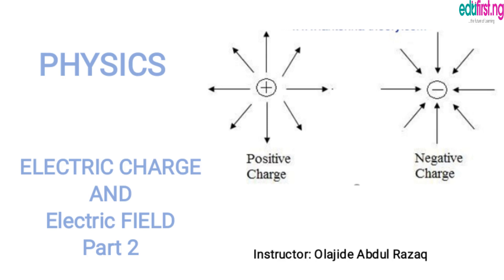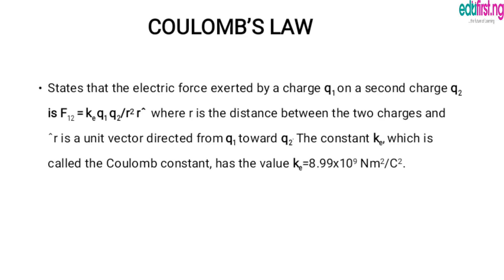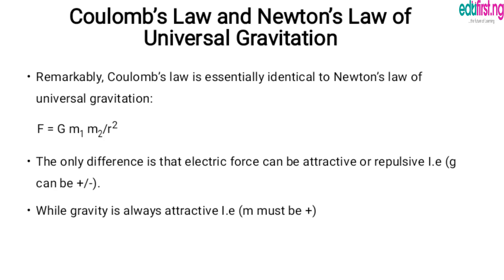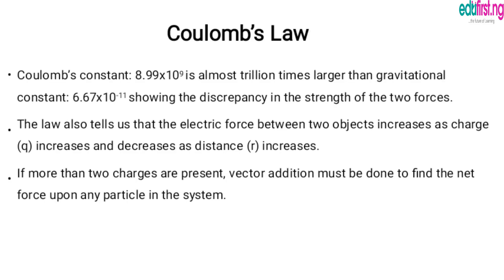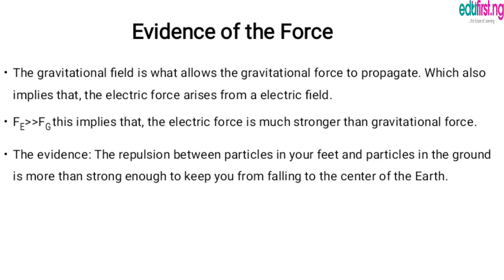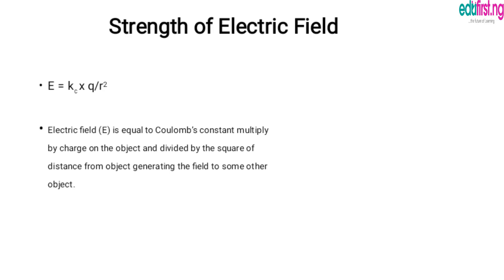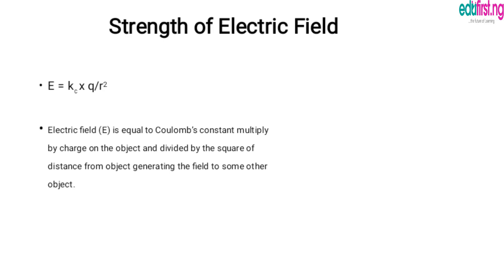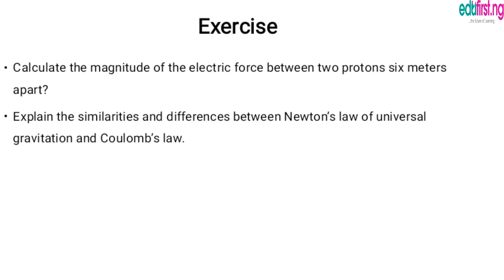Electric Charge and Electric Field [Pt. 2] | Physics | SS3 | 1st Term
An electric field surrounds an electric charge, and exerts force on other charges in the field, attracting or repelling them. Electric fields are created by electric charges, or by time-varying magnetic fields.